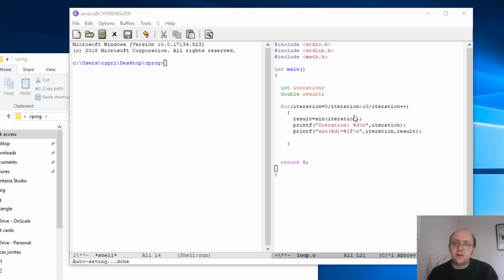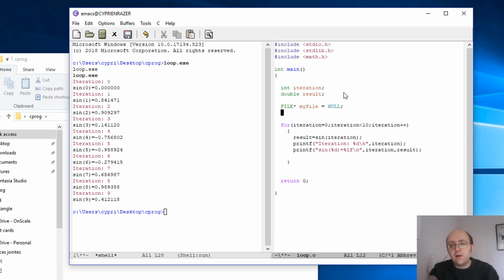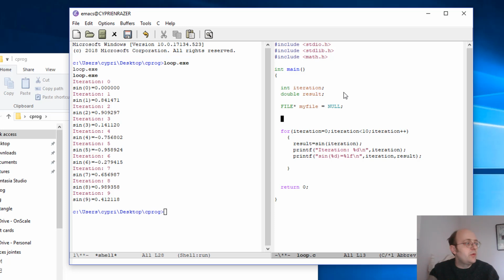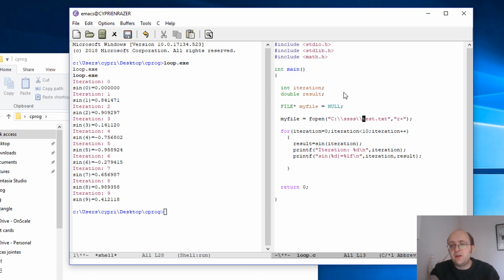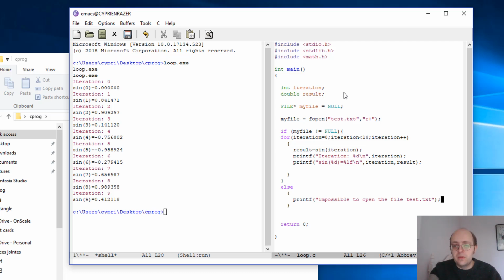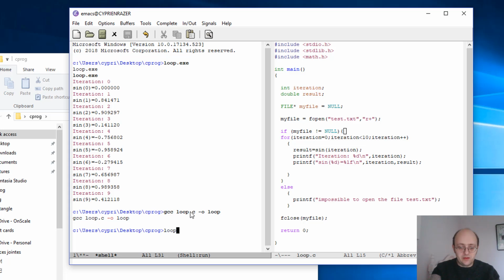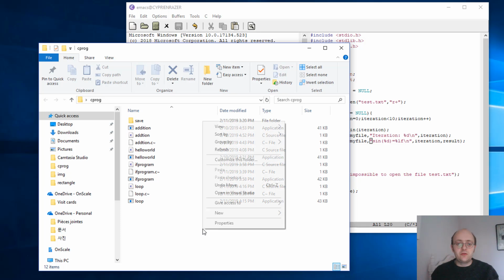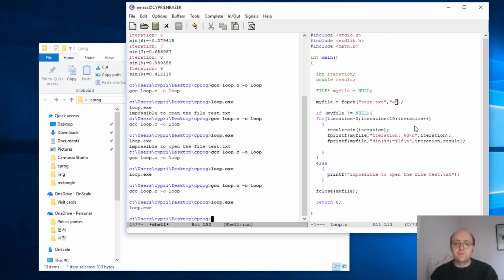Tutorial 5 Reading and Writing to Files - Language C from Zero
In this tutorial, I will combine what I taught in the tutorial 3 about for loops to show you how you can actually save the results to a text file!

What you will learn:

- How to open a file in language C
- How to Read a File and the various ways to do it (Read, Write, Append Modes,...)
- How to Close a file

Prerequisite: You need to have the GCC compiler installed
Follow the process written in this article to install it on Windows 10: